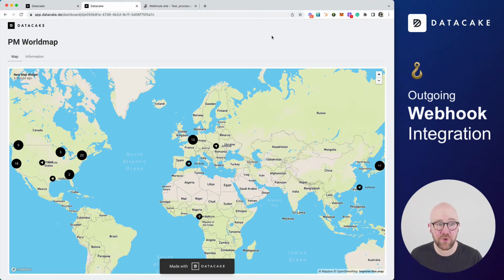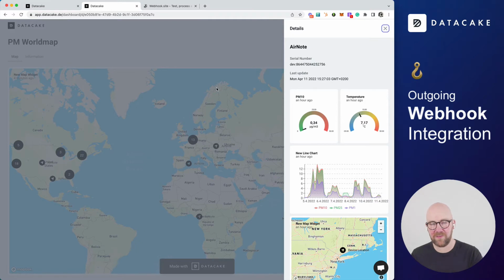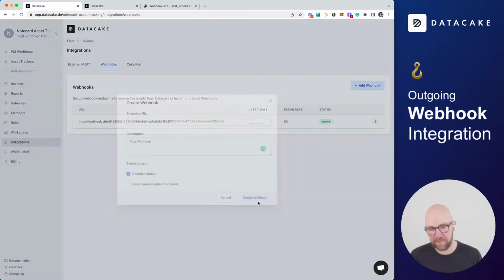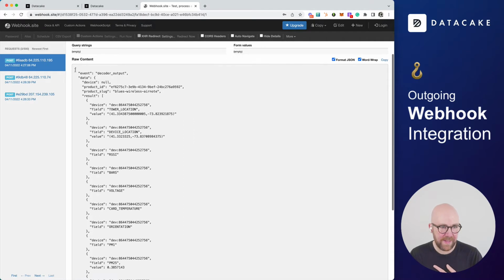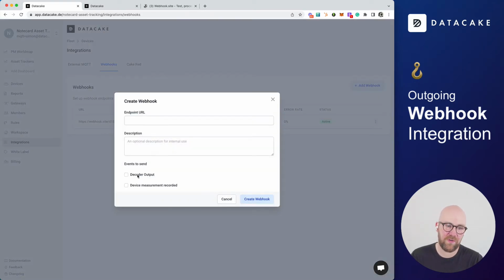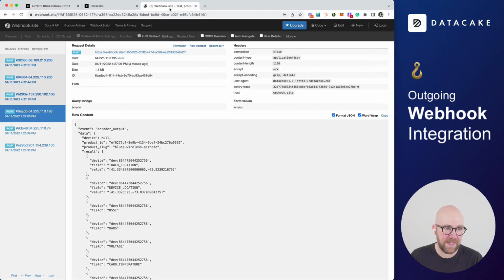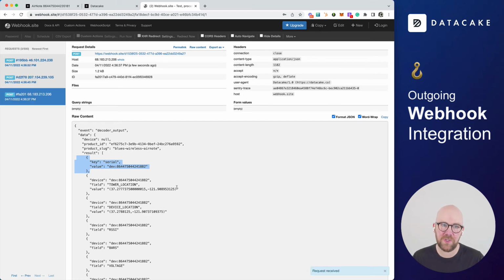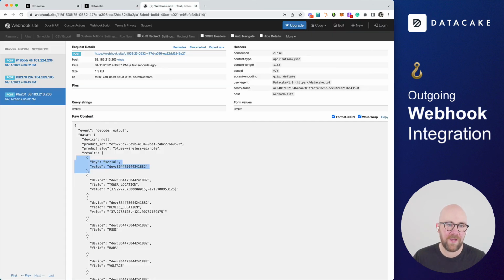Send Outgoing Webhooks from your Devices on Datacake to third party IoT platforms and services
You can now create outgoing webhook calls for your devices on your Datacake Workspaces. You can find all the information about it here: